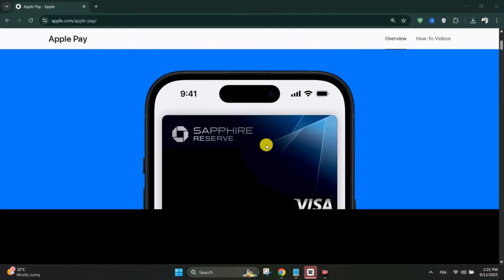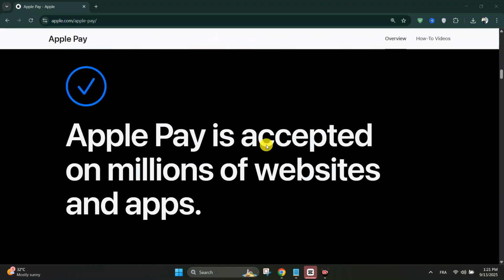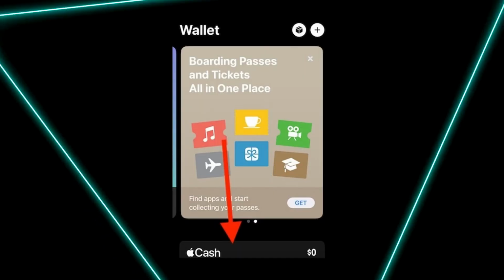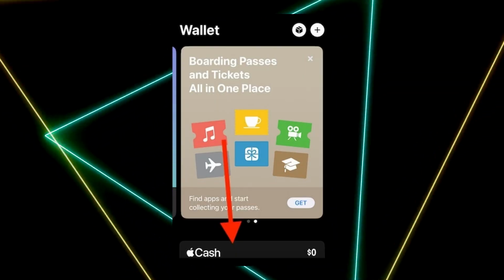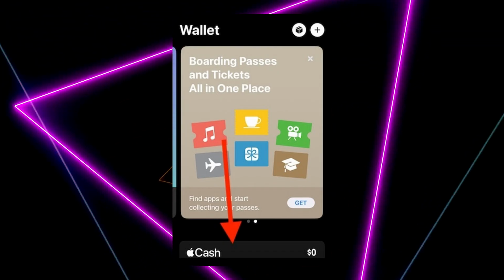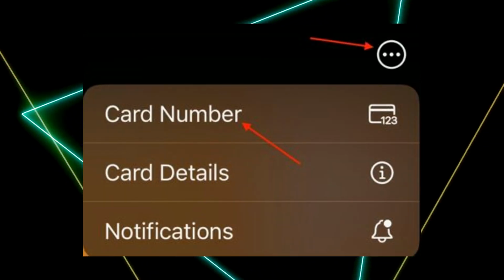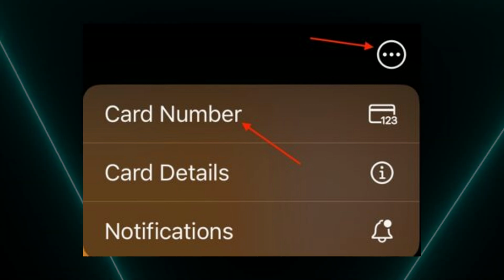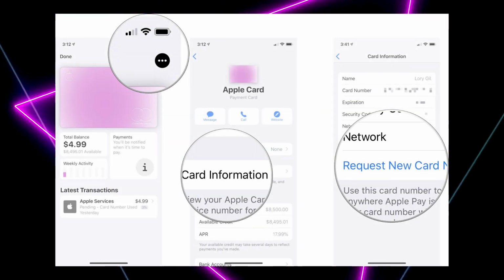How to View Credit Card Number on Apple Pay | Wallet App Tutorial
Need to check your card details? Learn how to view your credit card number on Apple Pay with this step-by-step guide. I’ll show you how to find your card information inside the Wallet app, manage payment methods, and use Device Account Numbers safely. Perfect for iPhone, iPad, and Apple Watch users who want to see card details linked to Apple Pay.